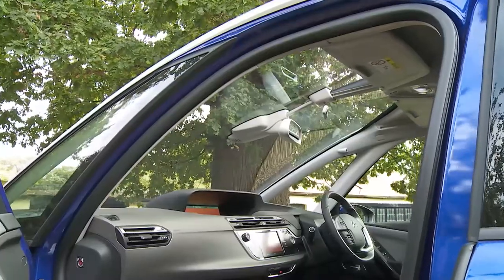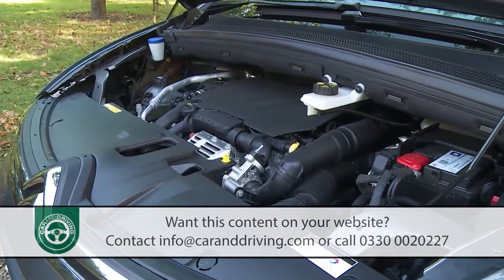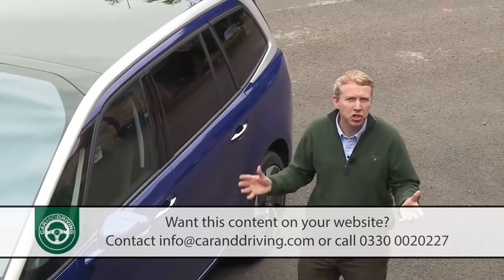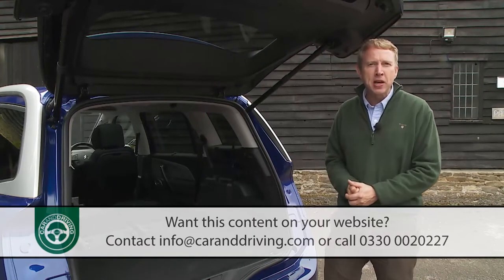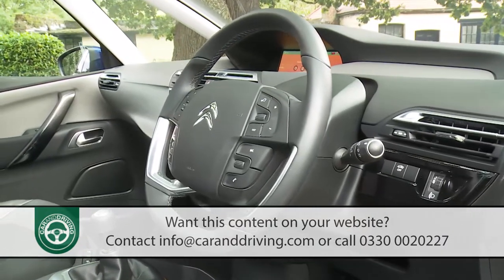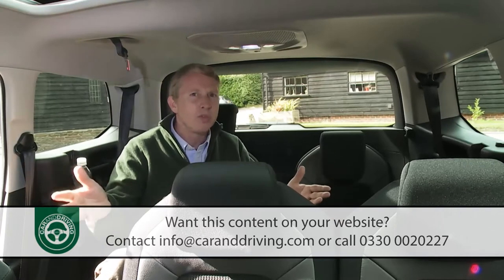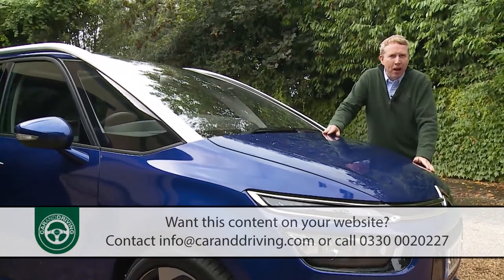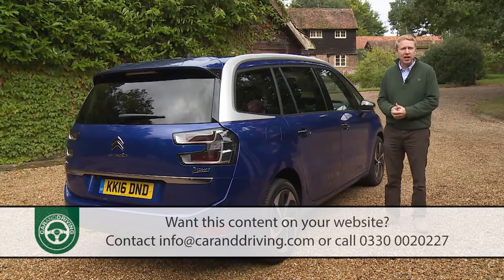Citroen Grand C4 Picasso 2016 Full Review - has it improved?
Buying a seven-seat MPV is usually an exercise in sacrifice. You accept the fact that in return for three seating rows, you'll get something boxy, boring and bland. Or will you? With this improved second generation Grand C4 Picasso model, Citroen beg to differ on that score.
The Picasso name has been synonymous with Citroen People Carriers since the turn of the century and with 7-seat MPVs since the first generation Grand C4 Picasso model was launched in 2006. That car tapped into the major growth area in this segment amongst buyers who really only needed five seats but wanted the occasional versatility of a couple of extra fold-out chairs in the boot. This one makes that arrangement more usable, thanks to extra interior space released without the extra vehicle length buyers in this sector don't want. This comes courtesy of the class-leadingly long wheelbase conferred upon this car by a clever, multi-patented EMP2 platform that's also claimed to sharpen up the previously rather stodgy handling.
It all sounds very promising, particularly as in this improved guise, the car gets more technology with greater media connectivity and some frugal new petrol engine options for the few potential buyers who don't want the efficient BlueHDi diesel. In prospect then, what we have here is a very clever People Carrier indeed, with a glassy, futuristic combination of hi-tech style and efficient practicality that ought to set new standards in this segment. Does it? Let's find out.